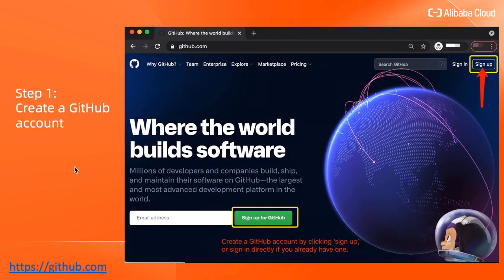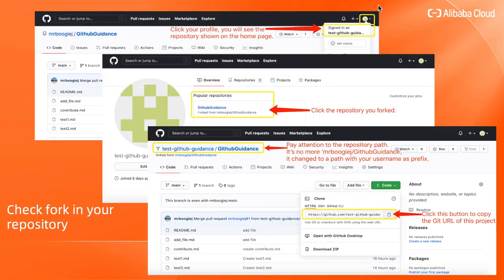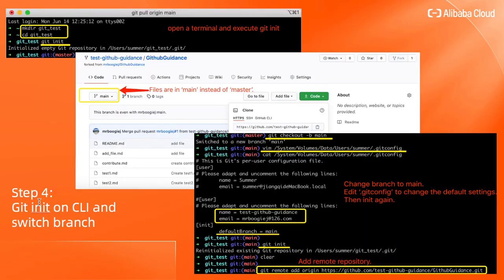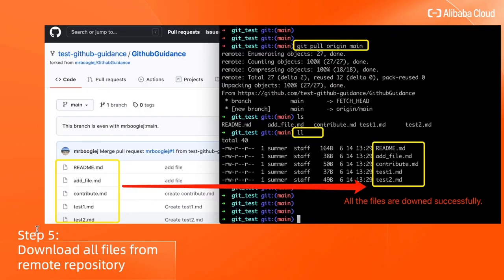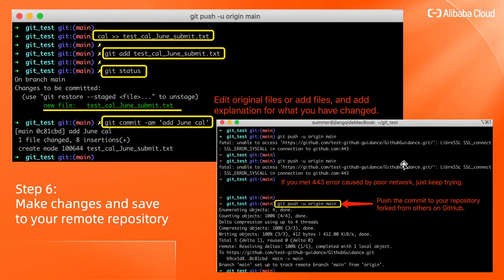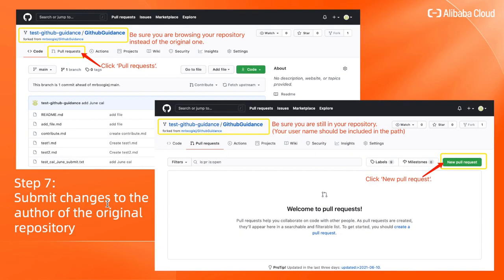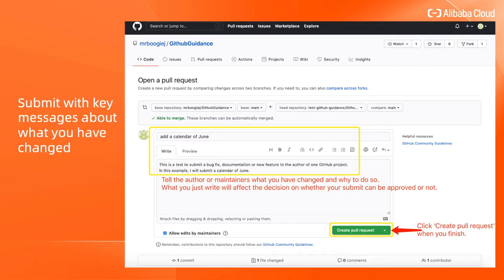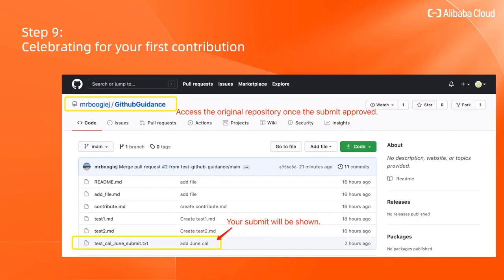ApsaraDB | How To Be a GitHub Contributor For Beginners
If you are interested in database kernel development and best practice writing, join us on GitHub.